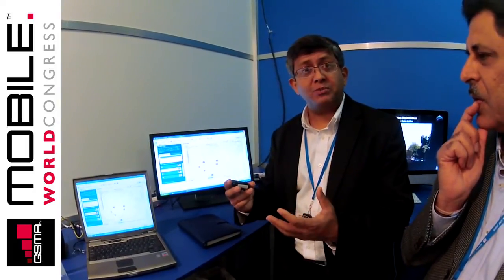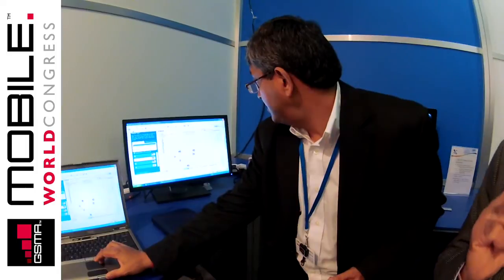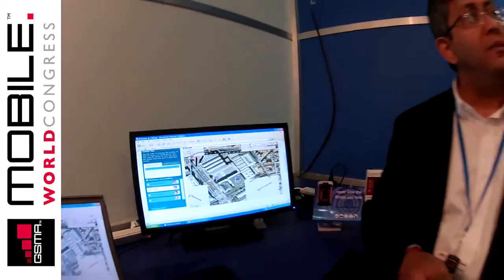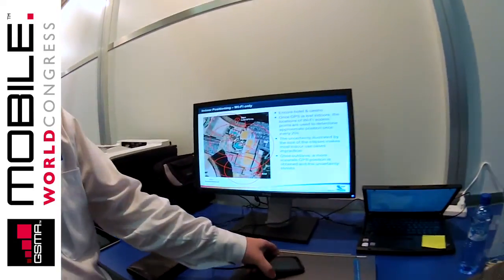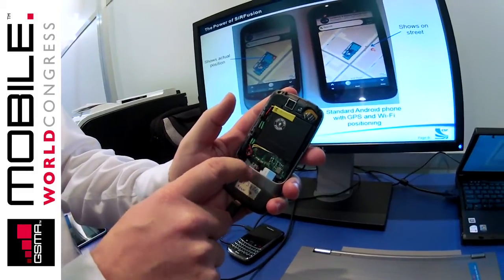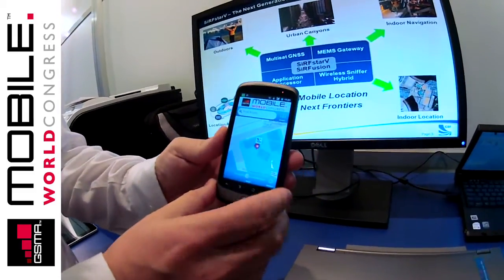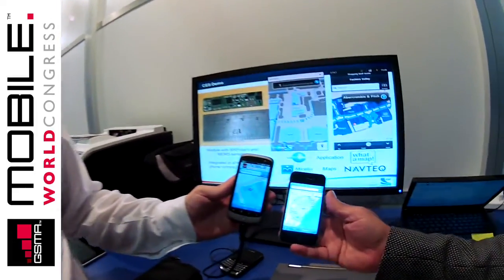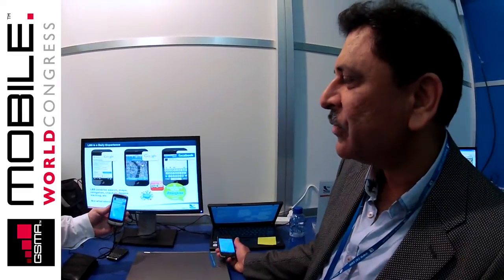CSR Indoor Positioning in action: Practical applications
CSR have developed the SiRFStarV positioning technology and combined it with software to produce 'GPS' that can be used to track both outside and inside.  CSR showed us an example of a throw away tracking device that pinpointed our location deep in the bowels of a building.